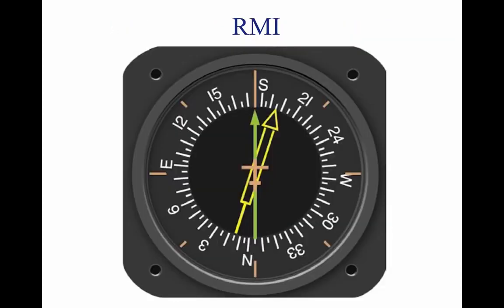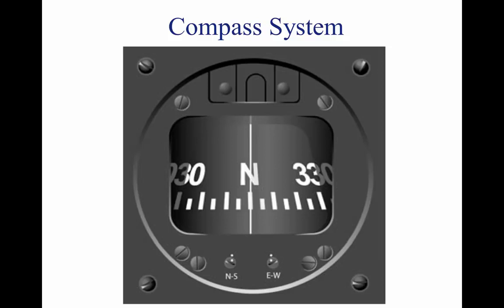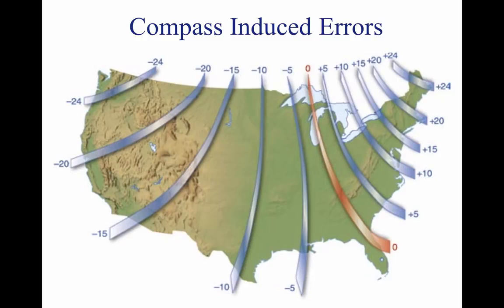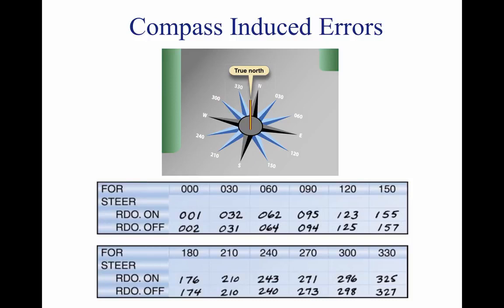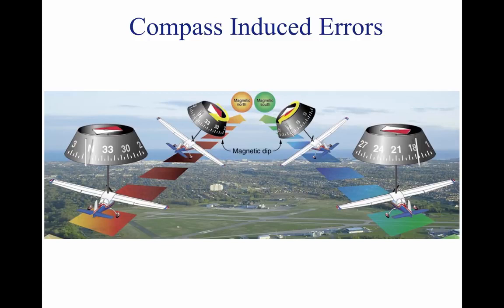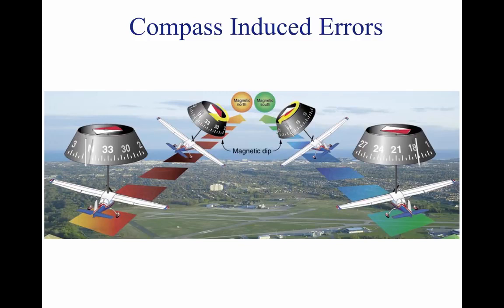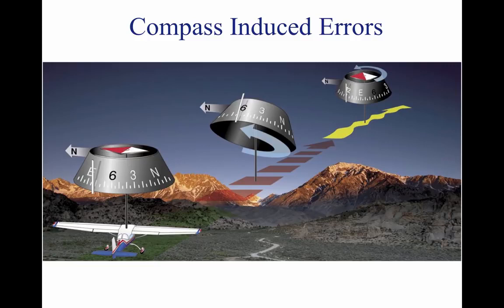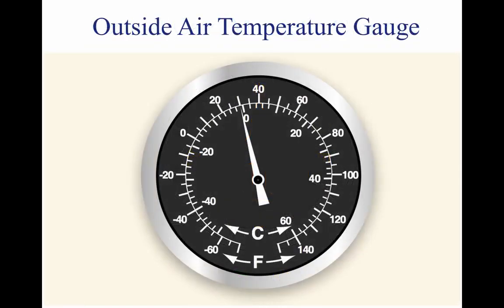Private Pilot Tutorial 7 Flight Instruments Part 3 of 3